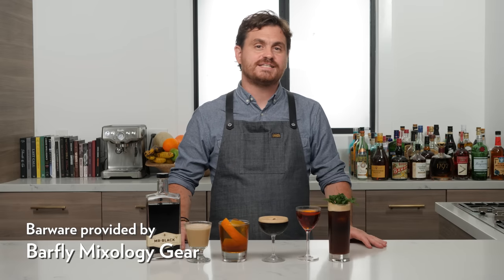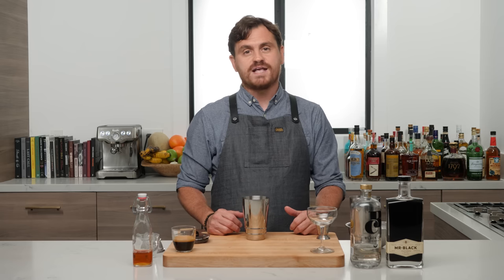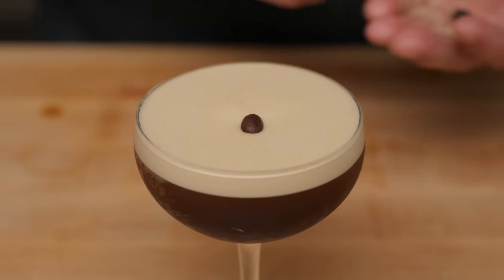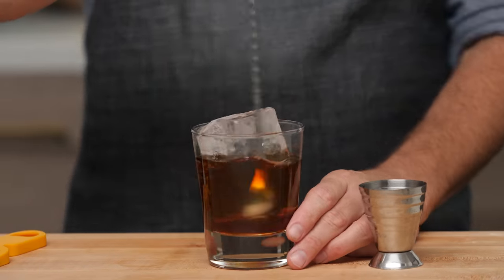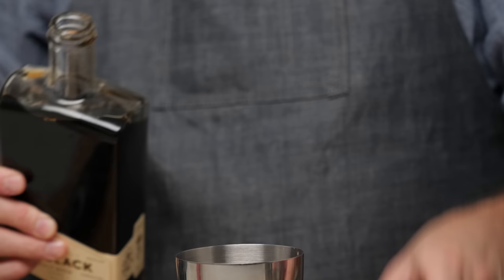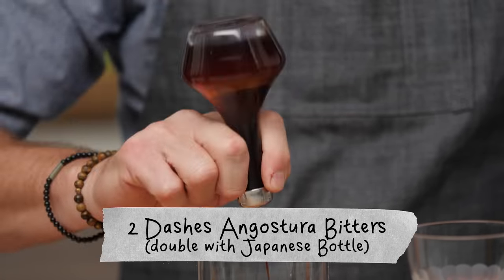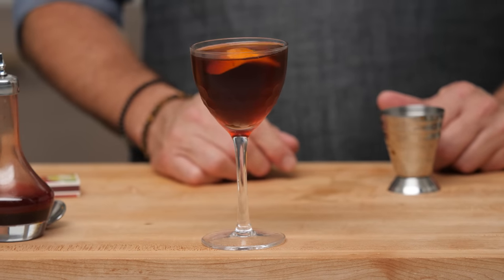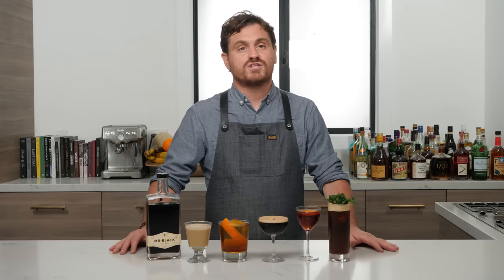5 Favorite Coffee Liqour Cocktails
It's Fall People! And that means coffee cocktails! For those Barfly fans you'll know that Mr. Black has long been our favorite Coffee Liqueur. So much so that I brought it into Cole's the minute I tasted it and it became our default. I'm sure those of you who are uninitiated and try this product will agree. Hope you all have fun mixing!

If you want to learn more about Mr. Black  please visit them on the web:

Here's links to the tools I use in this episode:
Barfly "Fly" Barspoon
Scrappy's Firewater Bitters
Libbey Footed Rocks Glass
Libbey Collins Glasses
Amehla Co. Honeycomb Nick And Nora Glass (set of 4)
Leopold Coupe

0:00 Intro
0:21 Mr Black
0:56 Vodka Espresso
2:12: Cold Brew Negroni
3:19 Café Con Leche Flip
4:46 Black Irish
5:55 Afternoon Delight
6:58 Outro

Espresso Martini
2oz (60ml) Vodka
.5oz (15ml) Coffee Liqueur
1oz (30ml) Espresso Coffee
.25oz (7.5ml) Cinnamon Simple Syrup
3 Coffee Bean Garnishes

Cold Brew Negroni
1.5oz (45ml) Gin
.75oz (22.5ml) Gran Classico
.75oz (22.5ml) Sweet Vermouth
Orange Twist

Café Con Leche Flip
1oz (30ml) Coffee Liqueur
1oz (30ml) Black Strap Rum
.75oz (22.5ml) Simple Syrup
.5oz (15ml) Heavy Cream
1 Egg Yolk
Grated Nutmeg Garnish

Black Irish
2oz (60ml) Irish Whiskey
.5oz (15ml) Carpano Antica
2 Dashes Angostura Bitters

Afternoon Delight
1.5oz (45ml) Mezcal
.75oz (22.5ml) Coffee Liqueur
.5oz (15ml) Cold Espresso
.5oz (15ml) Cola Syrup
.5oz (15ml) Lime Juice
.25oz (7.5ml) Ginger Syrup
2 Dashes Scrappy’s Firewater Bitters

For Cola Syrup:
Simmer one 12oz bottle of Coca-Cola with two cinnamon sticks for 5 minutes. Add 1/4 Cup Sugar. Allow to cool.